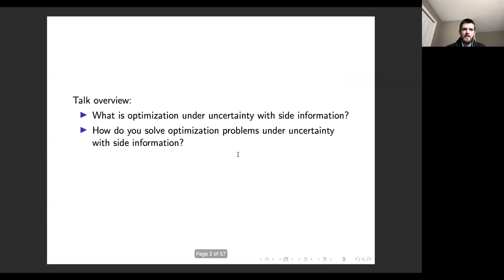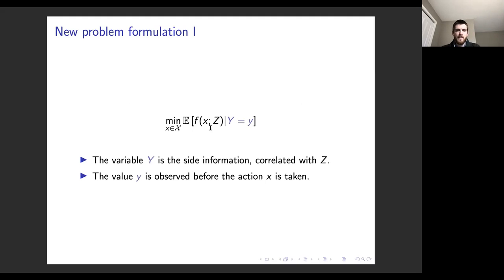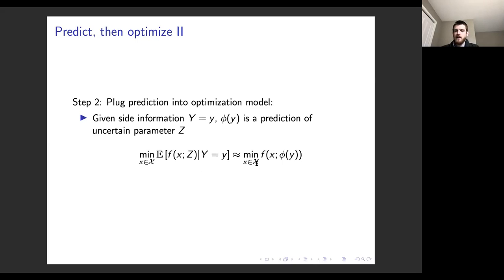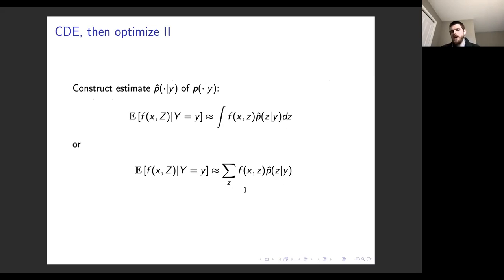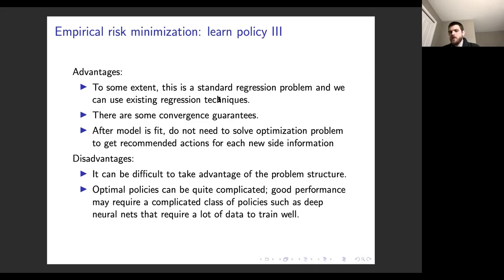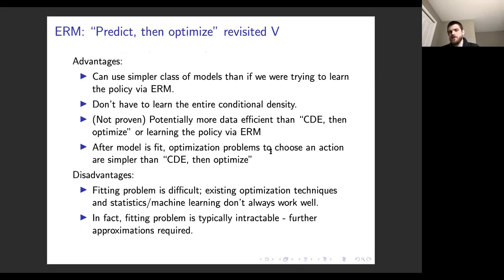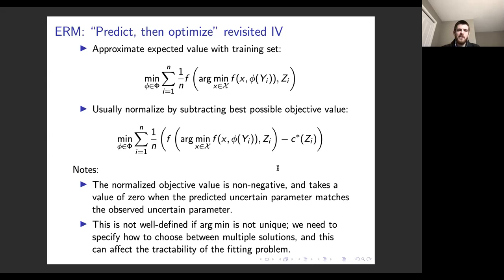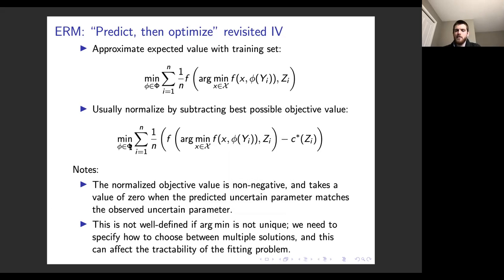Faculty Seminar Series - Dynamic Optimization with Side Information - Professor Alexander Estes